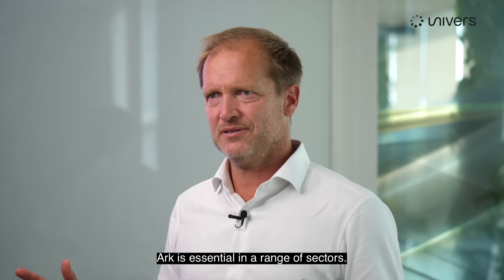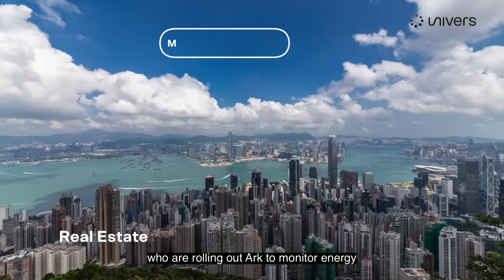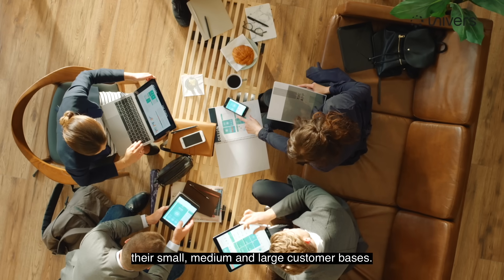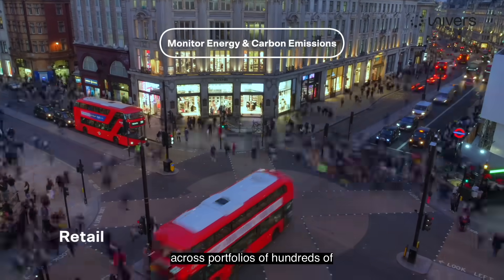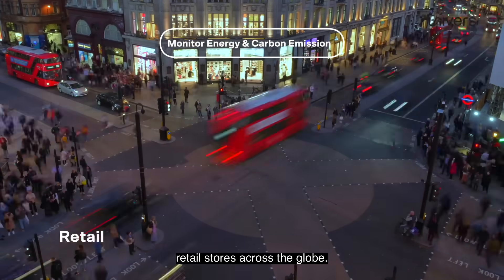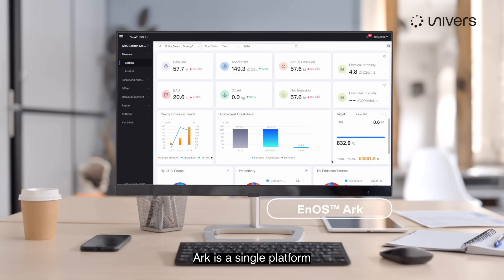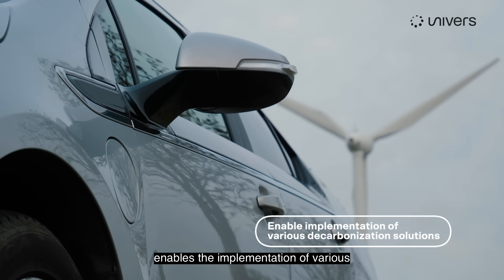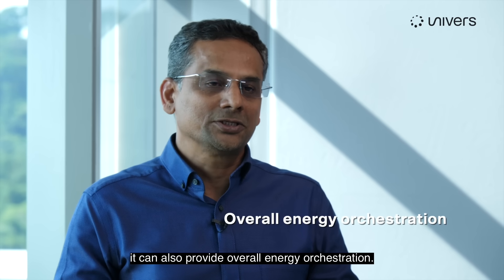EnOS™ Ark | Enterprise Resource and Carbon Management Software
Learn how Ark drive energy cost and carbon emission reduction while improving operations efficiency across different sectors such as retail, banks, real estate, and more.